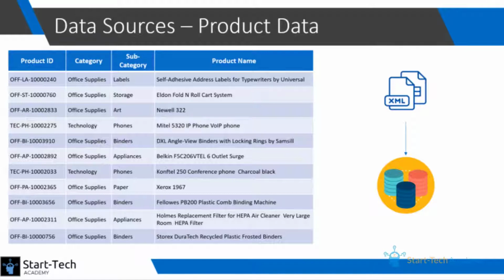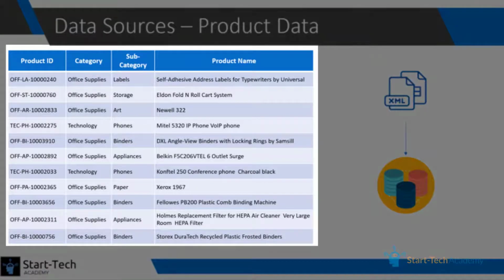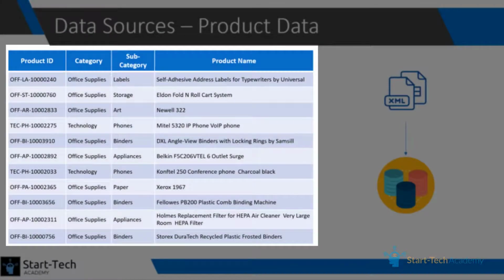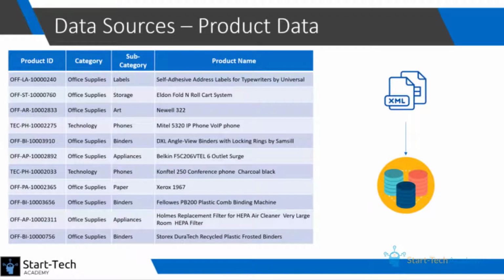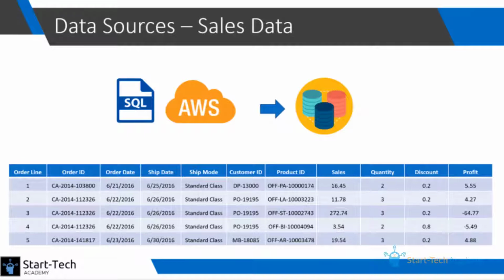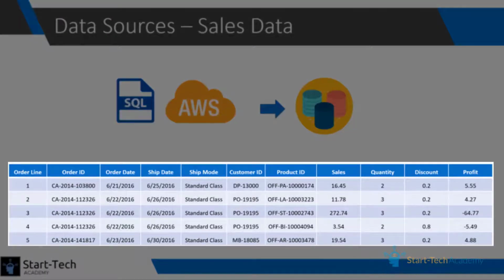Alteryx Case Study - Overview of a complete job in Alteryx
In this video you will learn about Alteryx Case Study -  Overview of a complete job in Alteryx

In this course you will learn  about Alteryx bootcamp for Analytics Automation and ETL. How to Perform data analysis & create reports using Alteryx Designer